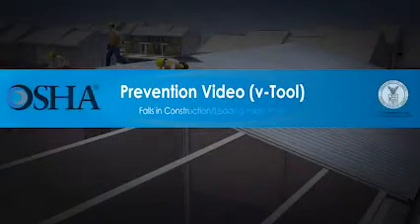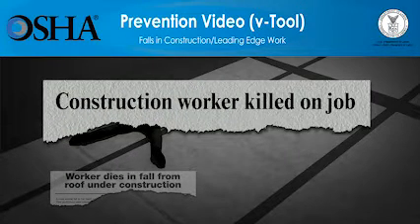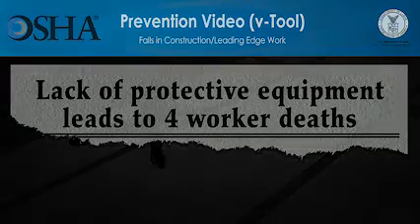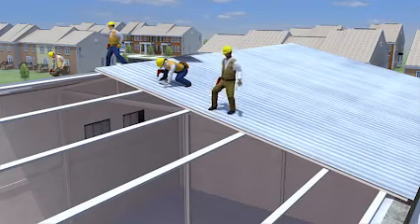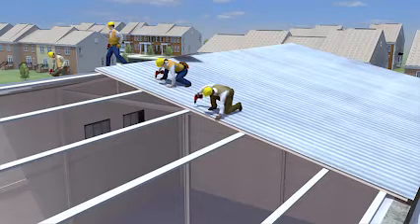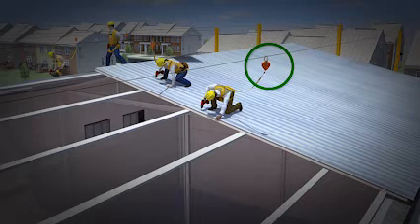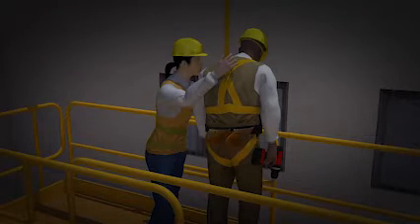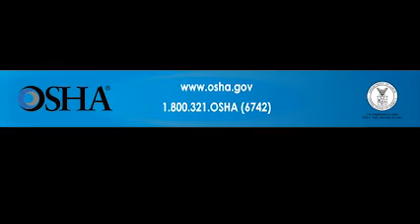Falls in Construction/Leading Edge Work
Use fall protection on the job:
it could be the difference between life and death.
If you would like more information,
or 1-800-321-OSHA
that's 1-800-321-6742